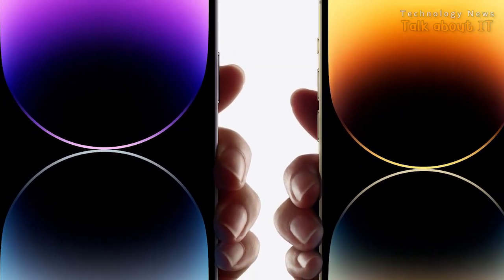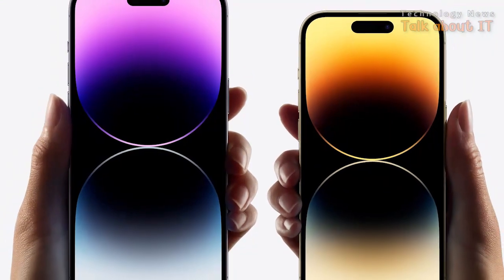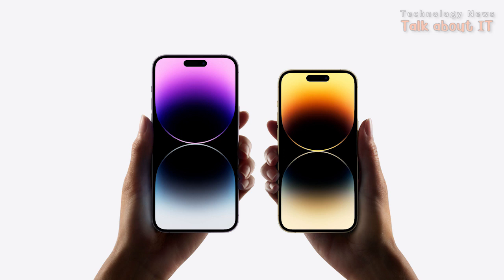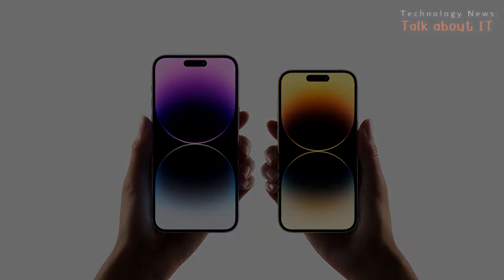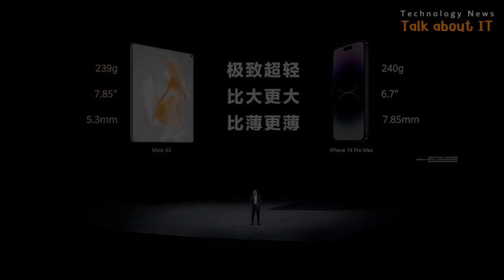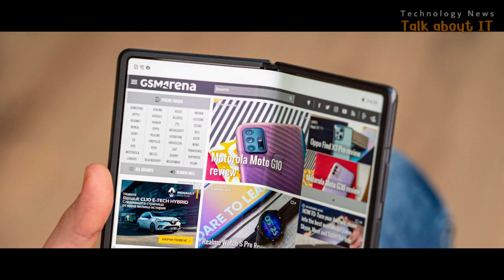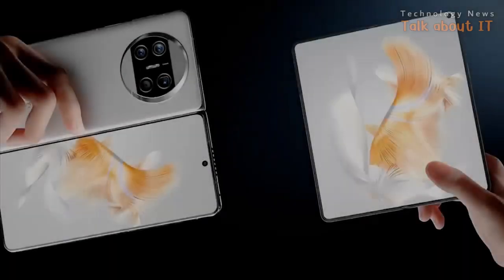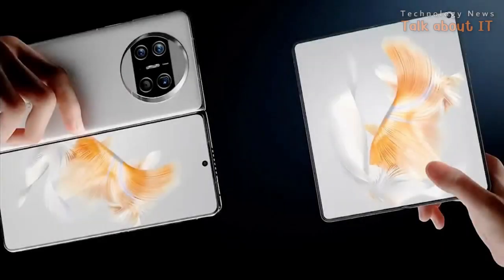Huawei Mate X3, a Thinner and Lighter Foldable Phone than iPhone 14 Pro Max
Huawei's latest foldable phone, the Mate X3, is thinner and lighter than the iPhone 14 Pro Max when unfolded. It has a 6.4-inch cover screen that unfolds to make way for a 7.85-inch inner screen, a free-stop hinge, and a triple-camera setup. The Mate X3 also has an IPX8 rating, making it waterproof. The device marks Huawei's return to book-style foldables, which could be the future for its foldable phone designs.